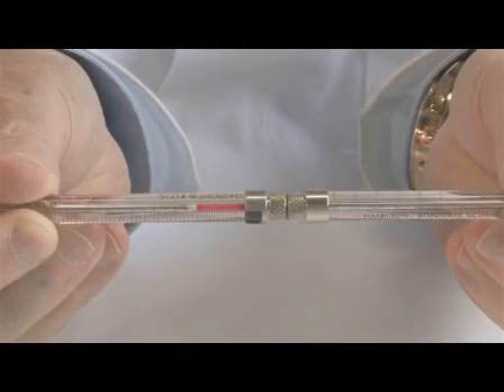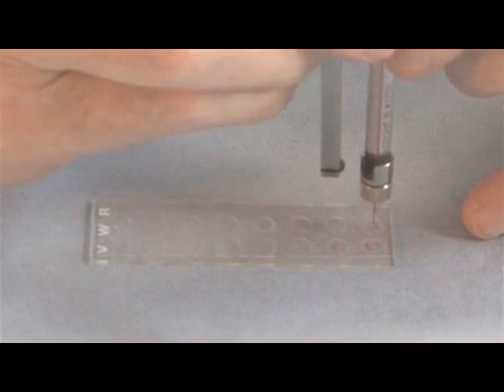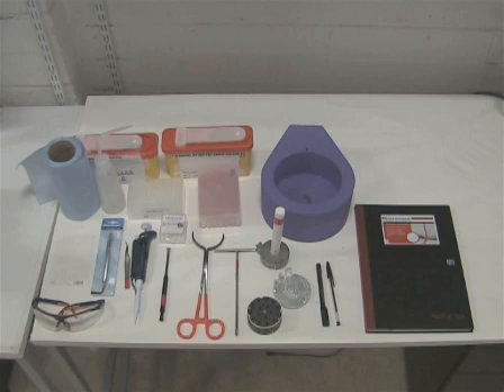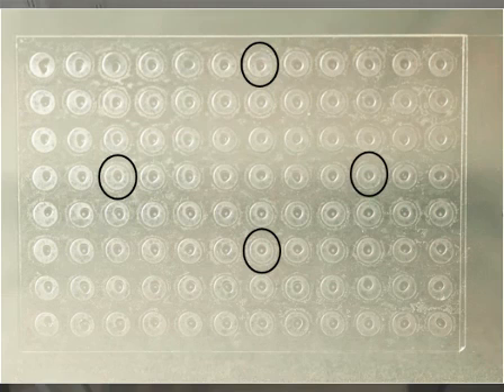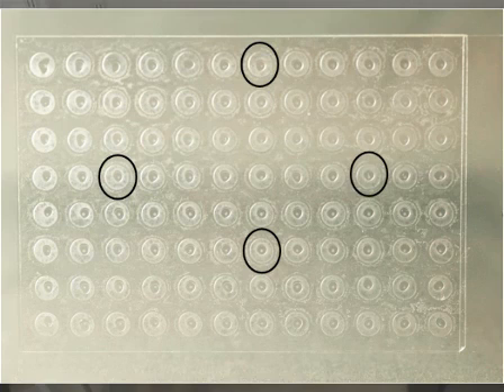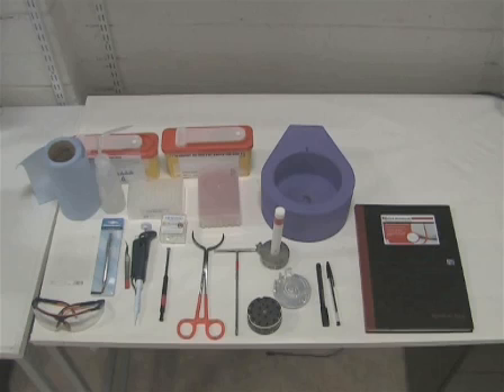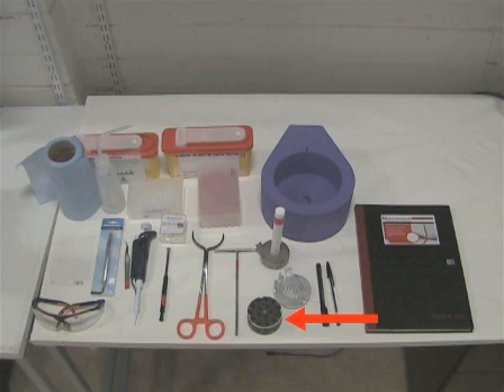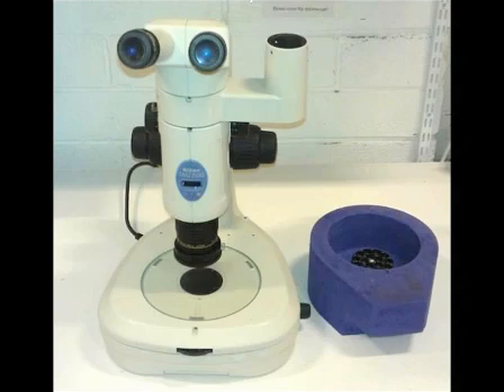Harvesting/Cryo-Cooling Crystals: Membrane Proteins: Structure Determination l Protocol Preview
Harvesting and Cryo-cooling Crystals of Membrane Proteins Grown in Lipidic Mesophases for Structure Determination by Macromolecular Crystallography -  a 2 minute Preview of the Experimental Protocol

Dianfan Li, Coilín Boland, David Aragao, Kilian Walsh, Martin Caffrey
Trinity College Dublin , Membrane Structural and Functional Biology Group, Schools of Medicine and Biochemistry & Immunology;

Herein is described procedures implemented in the Caffrey Membrane Structural and Functional Biology Group to harvest and cryo-cool membrane protein crystals grown in lipidic cubic and sponge phases for use in structure determination using macromolecular X-ray crystallography.